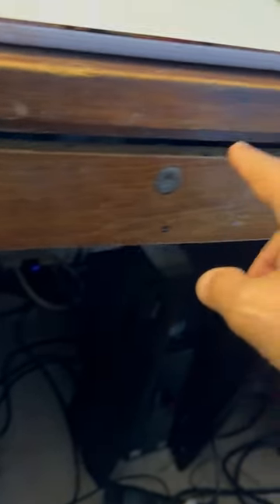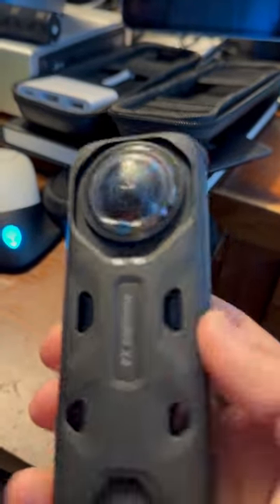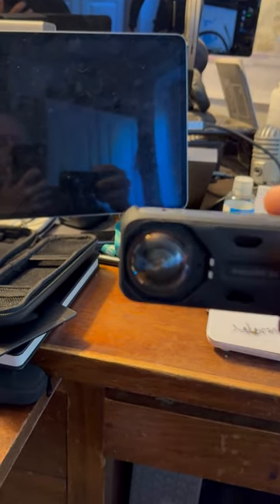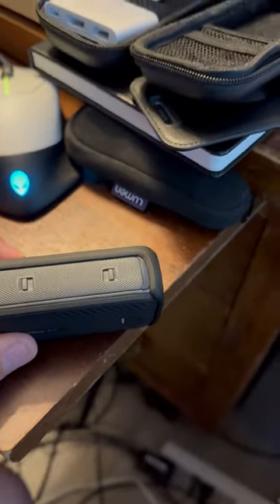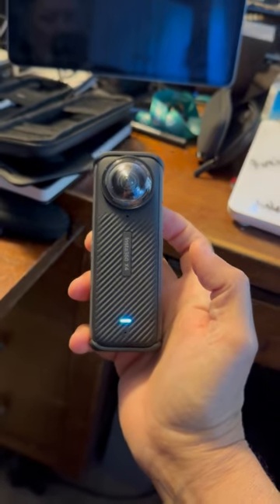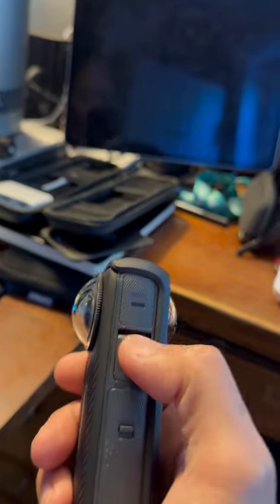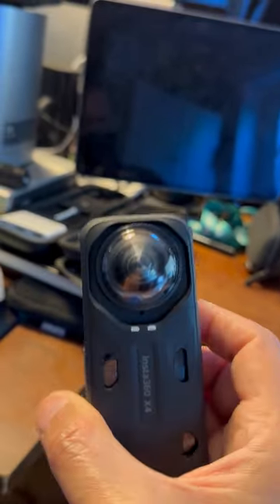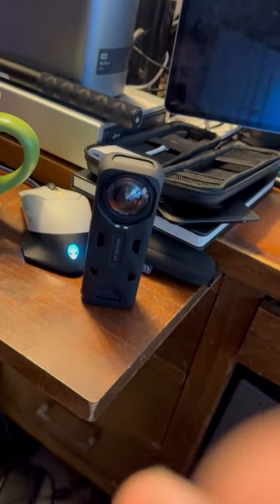My extended review Insta360 Camera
New method for my extended review posting.